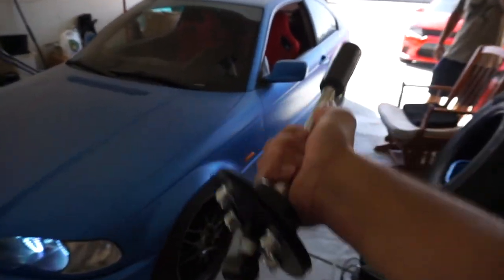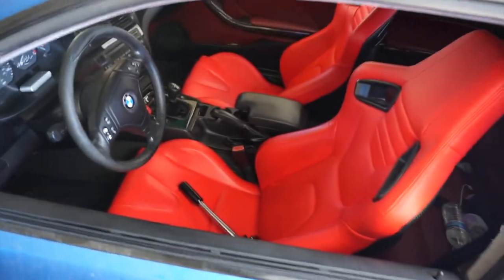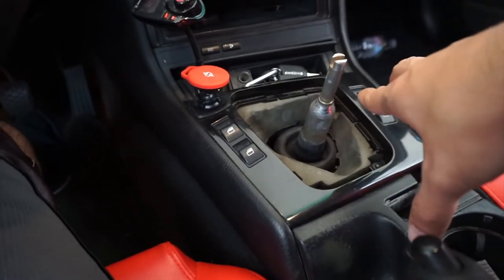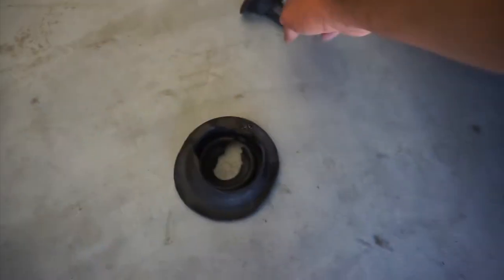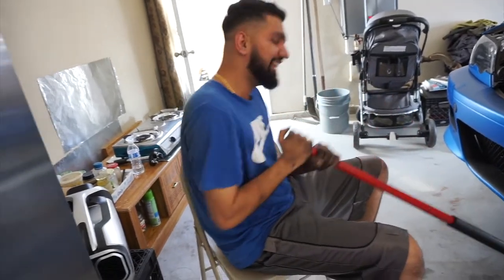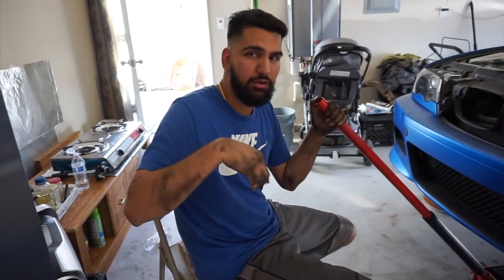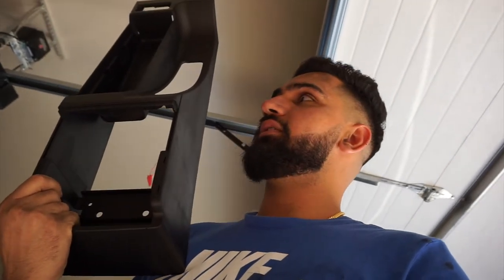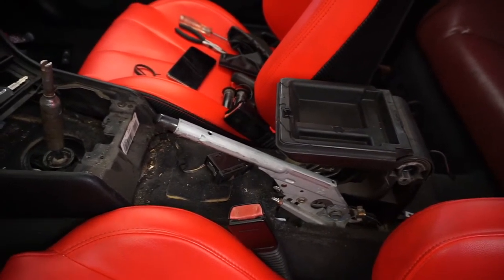Short shifter installation didn’t go right | e46 | BMW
In this video we tried installing my short shifter on my E46 that didn't work out too good.